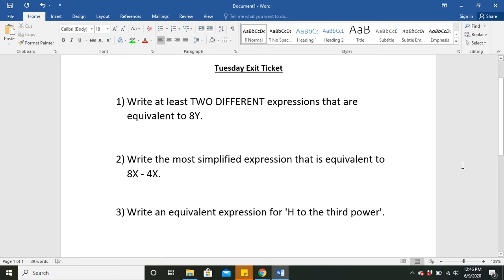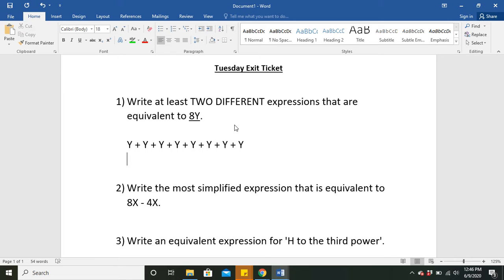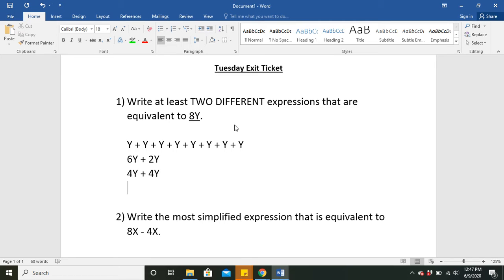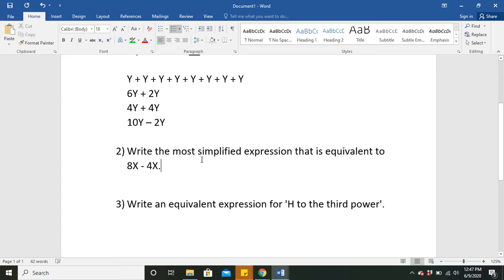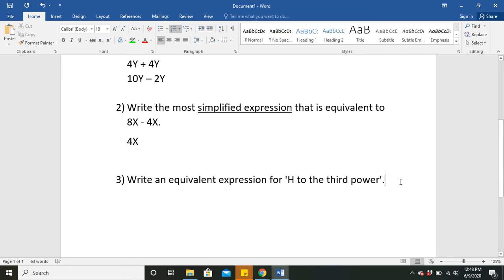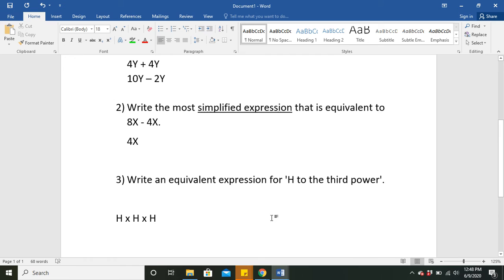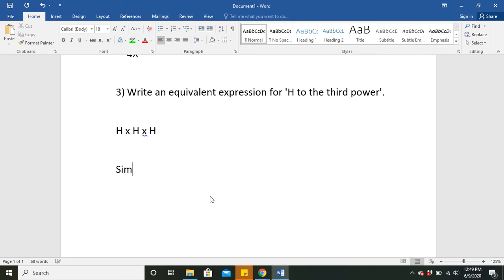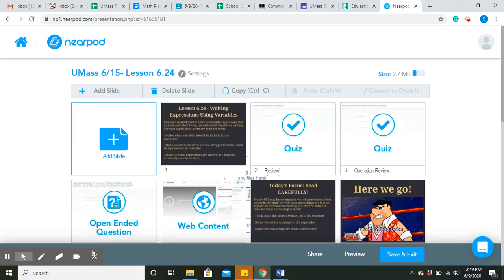6.21 Exit Ticket Debrief